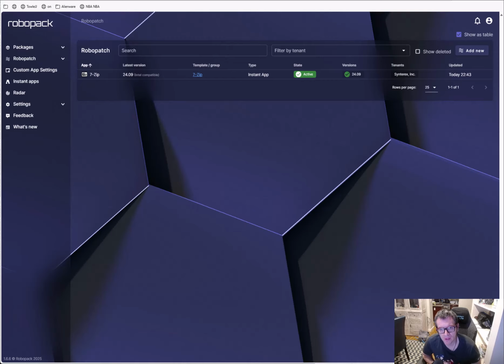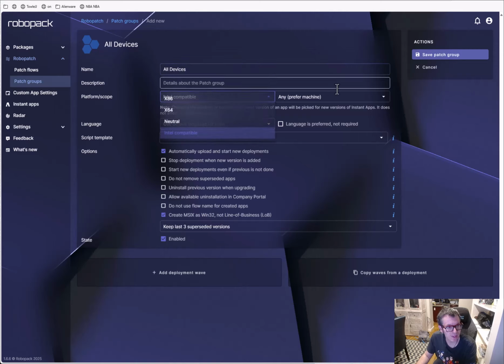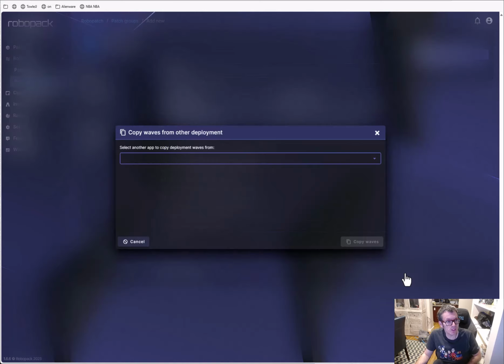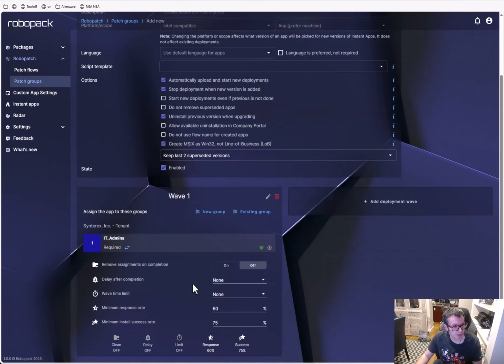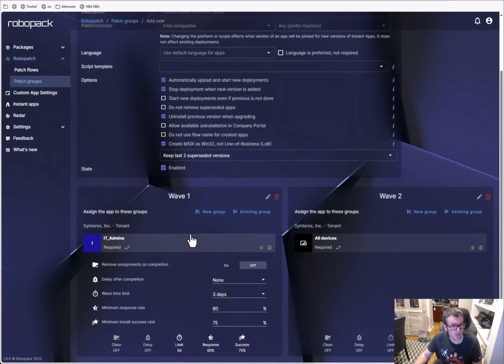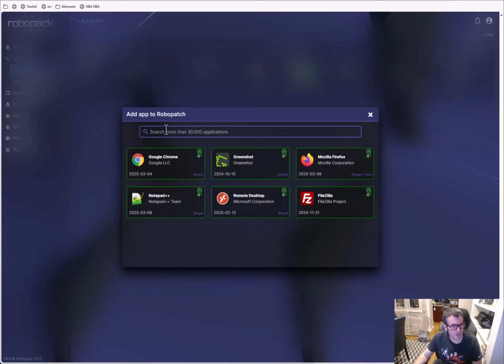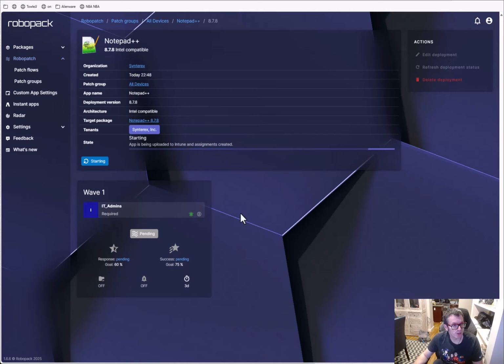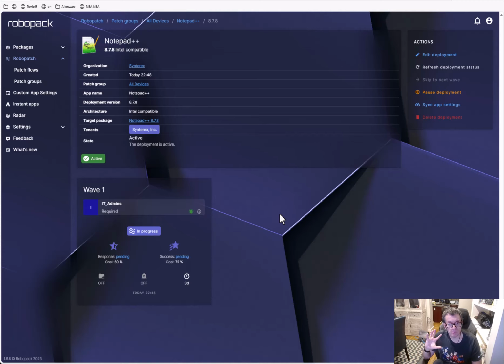Overview of Robopatch: Robopack's App Patching Framework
Overview of Robopatch: Robopack's App Patching Framework, which shows how they use patch groups and flows to use deployment waves to patch apps with mindfulness.
00:00 Checking out Patch Groups
00:29 Creating a Patch Group
03:20 Creating Patch Flows